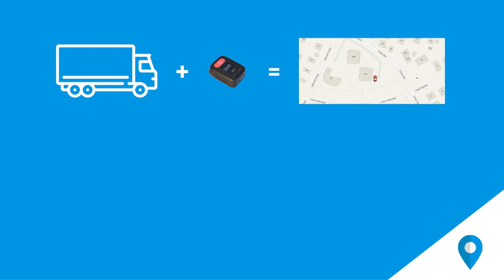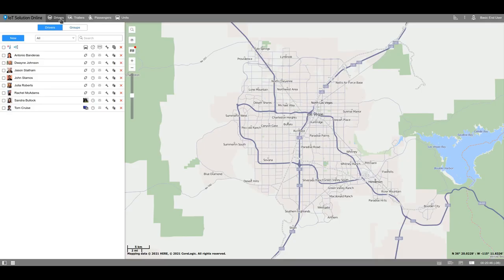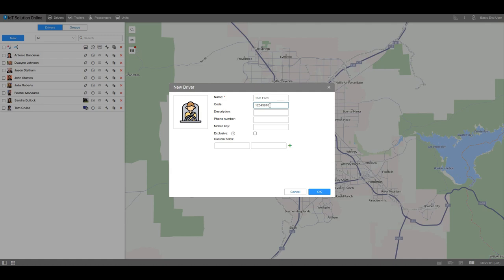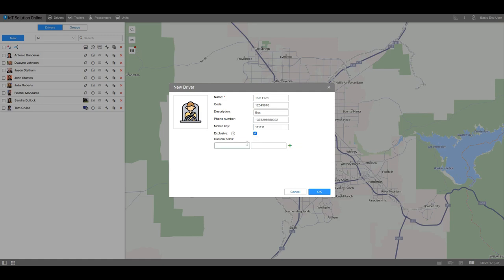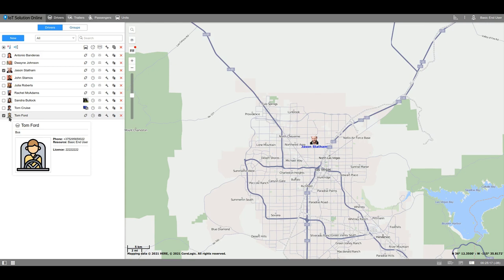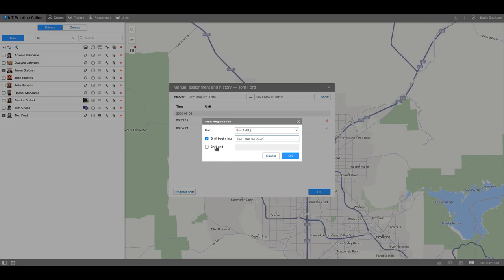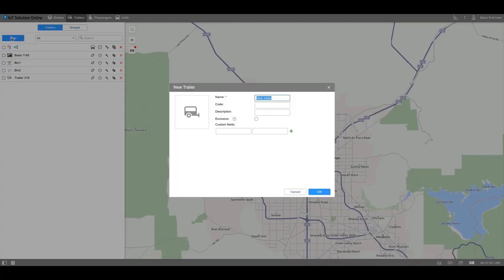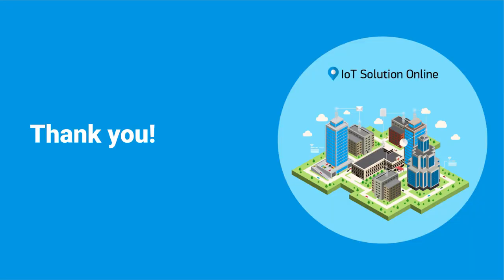Drivers, Trailers, Passengers | Basic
In this video:

0:00 - Intro
00:48 - Drivers
01:01 - A new Driver creation
02:39 - Drivers working area
03:09 - Manual assignment
03:38 - Assignment history
04:17 - Trailers
04:37 - Passengers